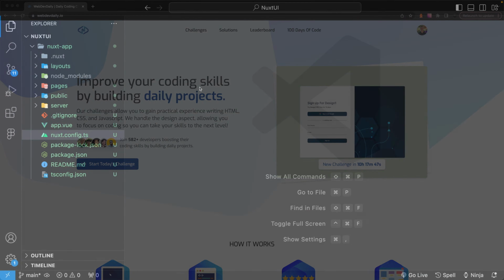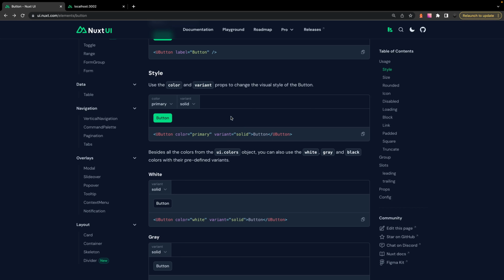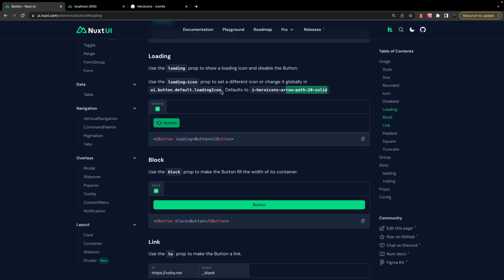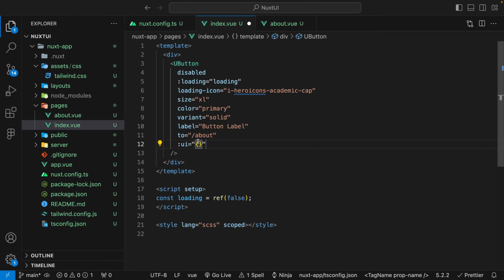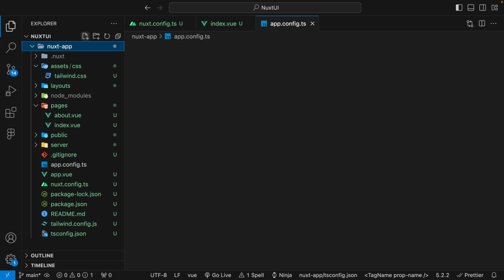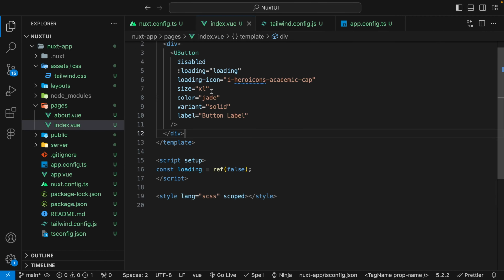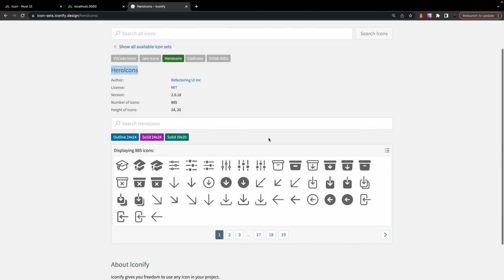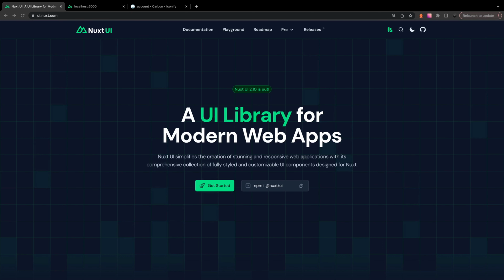Getting Started With Nuxt UI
Learn all the basics about Nuxt UI, a UI library for modern web applications.

Chapters:
0:00 Introduction
0:30 WebDevDaily Ad - Improve your coding skills
1:03 Install & Setup Nuxt UI
3:25 Using Nuxt UI Components (Button)
10:15 Moving Forward With Other Nuxt UI Components (Docs)
10:52 Theming: One Off Changes With Nuxt UI (:ui & class)
15:30 Theming: Setup Global Changes
16:00 Theming: Update Colors
17:00 Theming: Custom Colors
18:15 Theming: Making Global Changes To Components
19:55 Theming: Setting Default Props
20:56 Theming: Configure Dark Mode
22:27 Theming: Icons